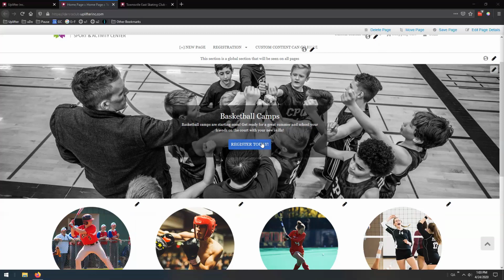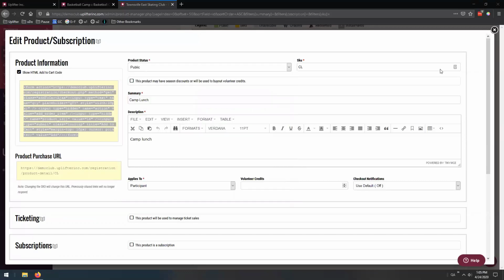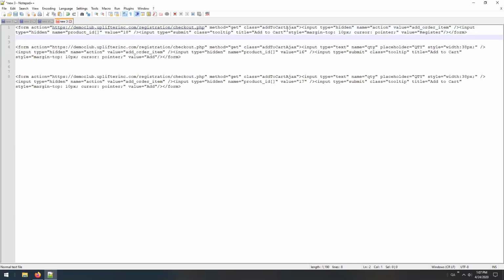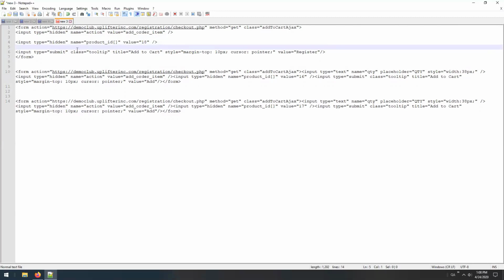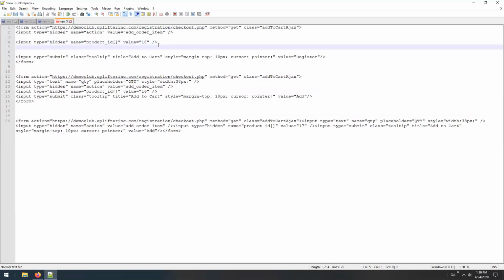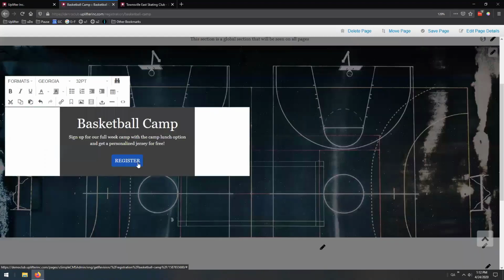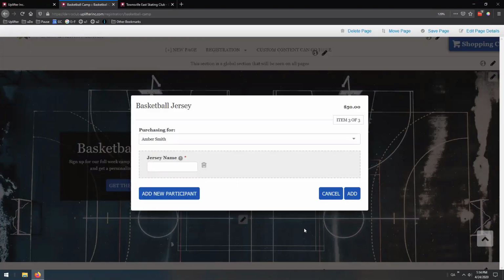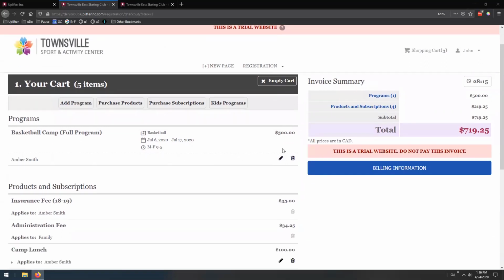Adding a Package Purchase Button for Your Sports Club (Feature Fridays Ep. 9)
Allow your customers to add multiple items to their cart at once! Using Uplifter's Package Purchase Button, your club can create an easy user-experience for clients who need to buy a package of products from your club. In the example provided in this webinar, clients can quickly add a basketball camp, lunches, and a free basketball jersey to their cart with one simple click. See time stamps below:

2:05 - The goal of Package Purchase Buttons
2:33 - How to get started
4:29 - A note about adding insurance or membership fees
5:20 - Editing your three HTML button codes into one
10:14 - How to copy and insert your new button code
11:52 - Editing button text in the source code
12:26 - Overview of what happens when customers click your new button
15:12 - Further examples of how to use this feature